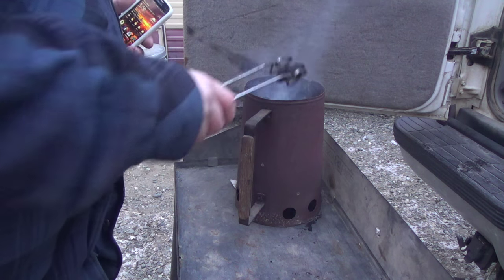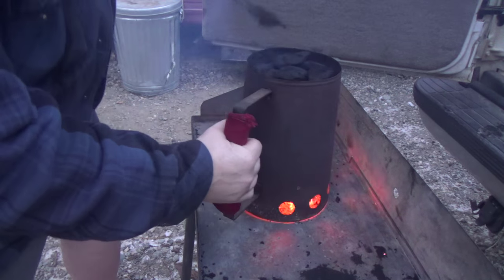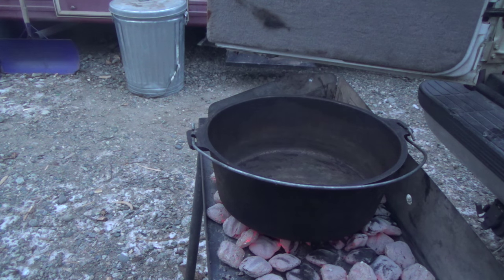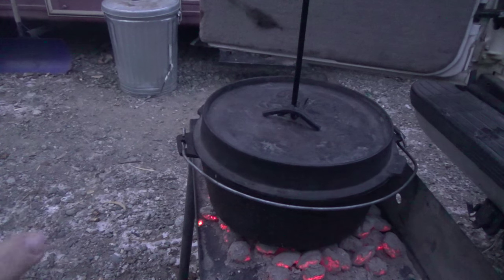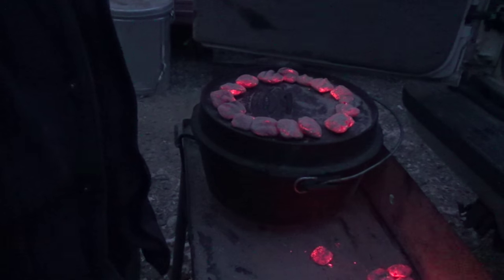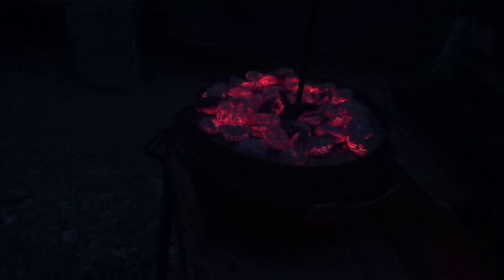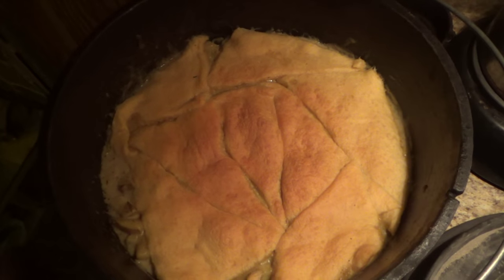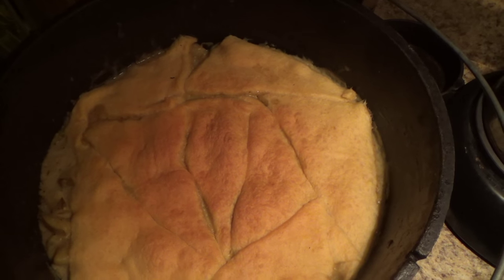RV Living - Dutch Oven Chicken Pot Pie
Dutch Oven Chicken Pot Pie Recipe